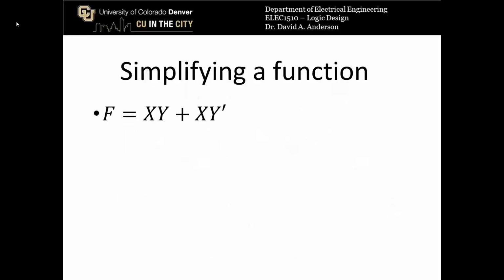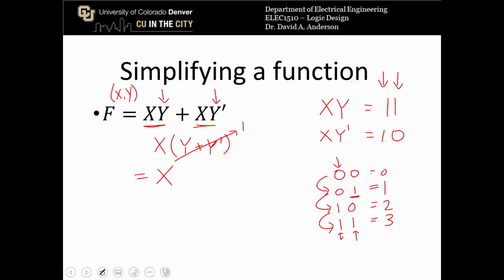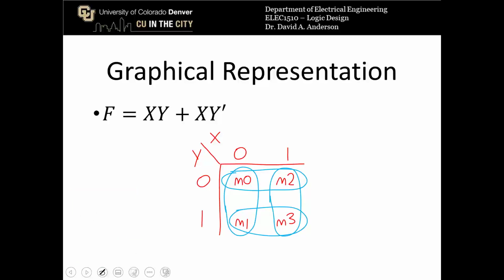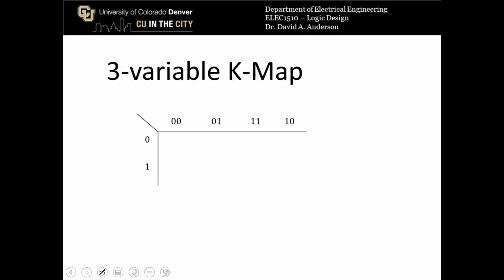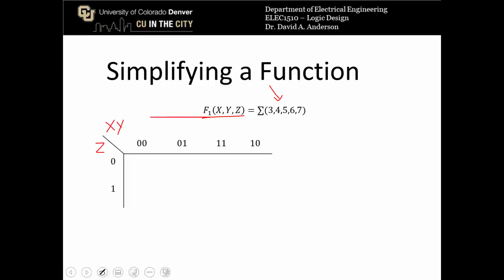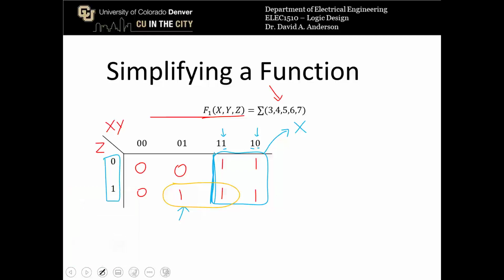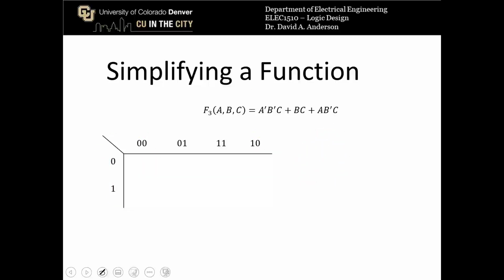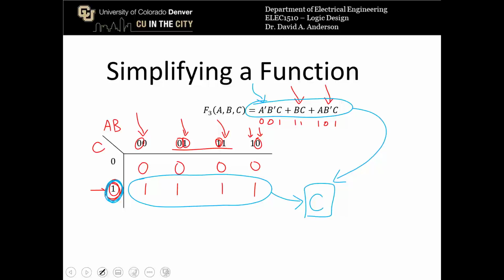Digital Logic Fundamentals: K-Maps (Karnaugh Maps)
An overview of Karnaugh Maps, used to graphically simplify Boolean equations. Part of the ELEC1510 course at the University of Colorado Denver, taught in fall of 2020!